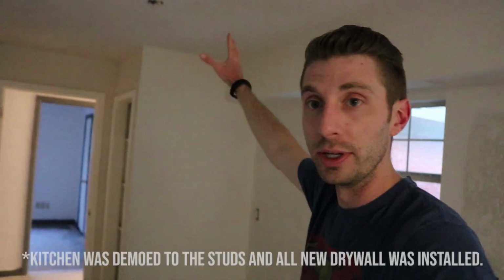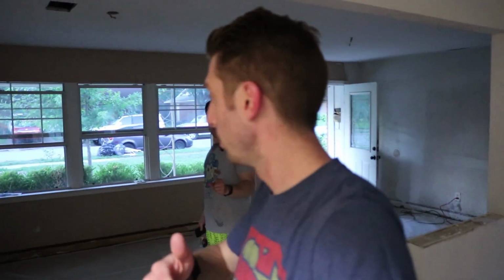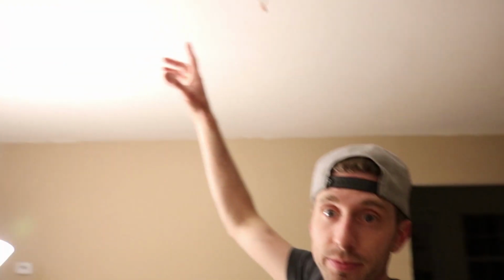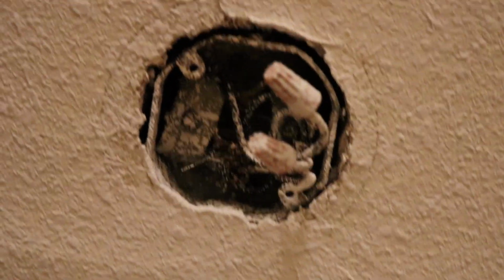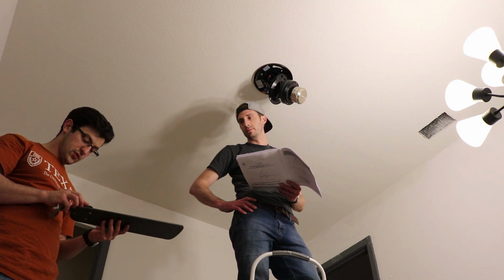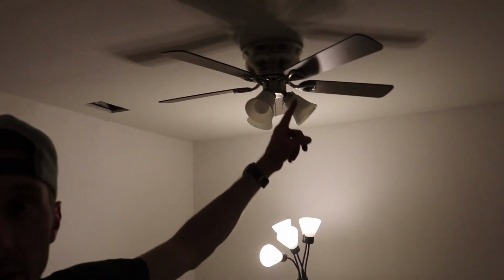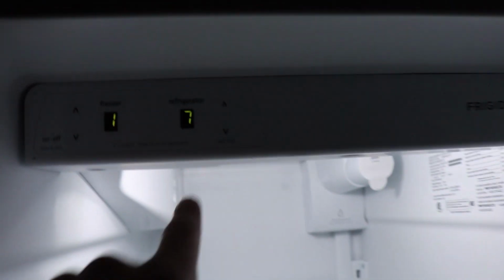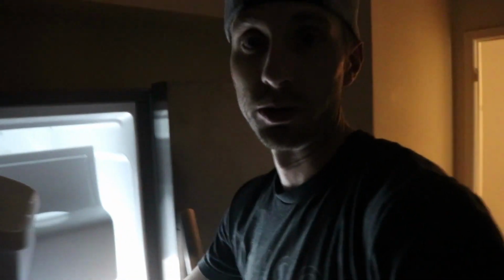Buying & Renovating the Cheapest Fixer Upper in Town: Buying a First Home & Real Estate Investing #5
This video is part 5 in the "Buying & Renovating the Cheapest Fixer Upper in Town" series.  In this video Dave once again brings you along as he helps his college friend Danny search fix up his first home & real estate investment purchase.  This video features the ugly fixer upper that Danny chose to buy, Dave explains the current renovation progress, and the unexpected hurdles encountered when the team commissioned a second round of asbestos testing.

But, don't worry!  The house has recently got through major changes to properly remediate the asbestos in an effort to create the safest possible home for Danny, and his future tenants.  Not to be set back, Danny and Dave get right back to work installing all new lighting throughout the home, and moving the kitchen appliances in!

Still working with a tight budget Danny's goal is to get this place renovated and in ship-shape, so he can have some piece of mind while he lives there and "house hacks" the other bedrooms by renting them out to roommates.  To do this Danny has enlisted Dave's help along with a real estate agent who is "investor friendly."  Dave brings with him a wealth of knowledge from his career in the architecture and construction industries, and wants to make sure his good buddy succeeds in this new adventure!

The Gear we use to make our videos:
Dave's Camera
Sean's Camera
Wide Angle Lense
Fisheye Lense
Camera Mic
Voiceover Mic
Handheld Stabilizer
Bendy Tripod

Who knows, maybe The Brothers Workshop will be the next ones to purchase an investment property like this.

- The Brothers Workshop